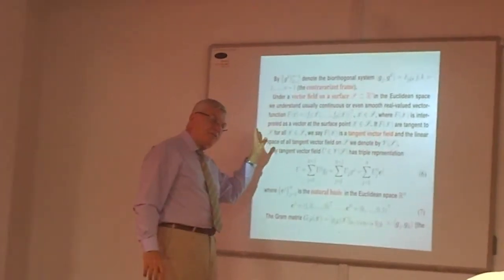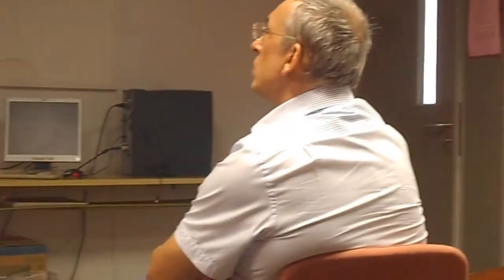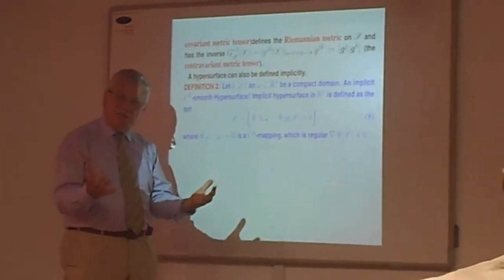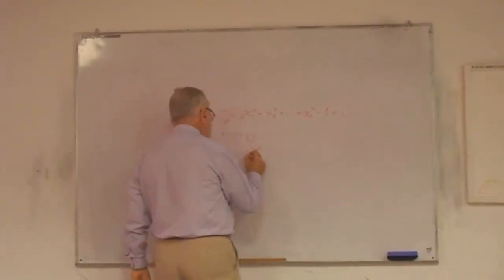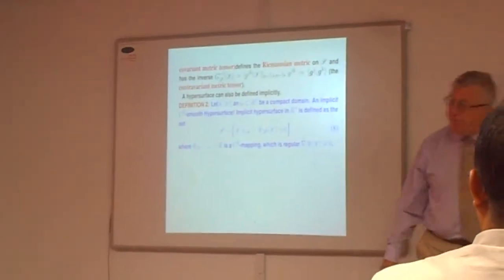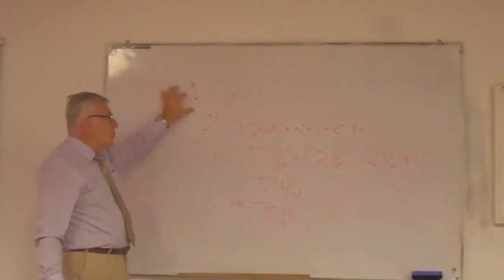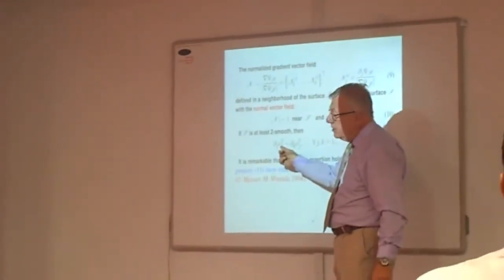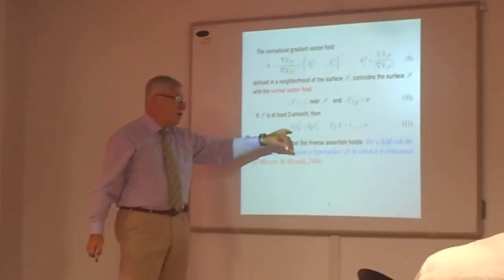Calculus of Partial Differential Operators on Hypersurfaces and Their Applications - Part 2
Calculus of Partial Differential Operators on Hypersurfaces and Their Applications

by Prof. Roland Duduchava
Andrea Razmadze Mathematical Institute & I. Javakhishvili State University Tbilisi, Georgia

Faculty of Science, Graduate Studies Seminar
Date: 30th November 2013
Time: 2 to 3 pm
Venue: FSM 2.18

Abstract:
Partial differential equations on surfaces in Euclidean space and the corresponding boundary value problems are encountered rather often in applications. For example: heat conduction by a thin conductive surface or deformation of a thin elastic surface are governed by some differential equations on these surfaces.

To rigorously derive equations which govern the above mentioned processes we need a calculus of tangential partial differential operators on a hypersurface. There are many known approaches to this problem, but the main task is to find the one which gives the simplest results. We suggest a calculus of partial differential operators on a hypersurface based on Günter's and Stoke's tangential derivatives.

We will explore the basics of this calculus and show how classical differential operators, such as the Laplace Beltrami operator (governing heat conduction) or the Lamé-Beltrami operator (governing the deformation of an elastic surface) are written with the help of Günter's derivatives.

We will end up with the demonstration of boundary value problems on surfaces for some classical differential equations and formulate results about their solvability.